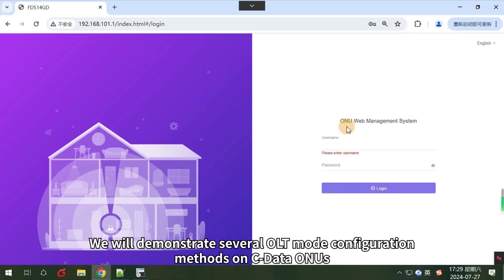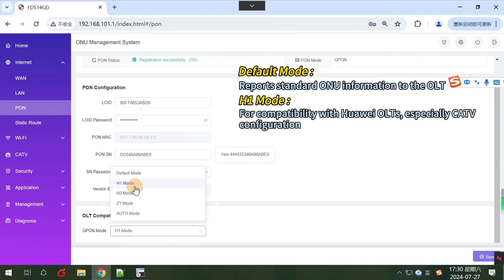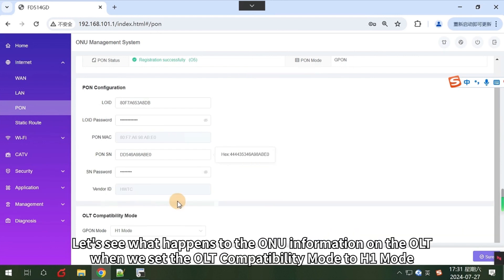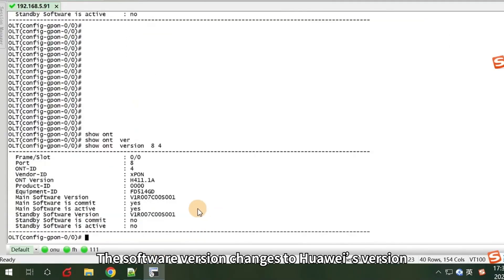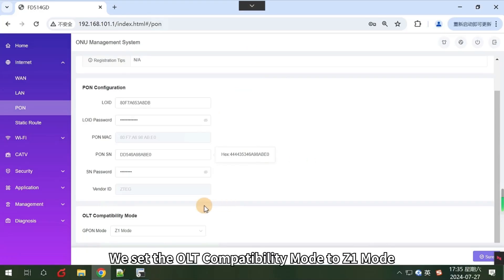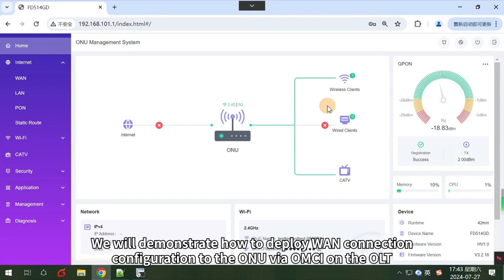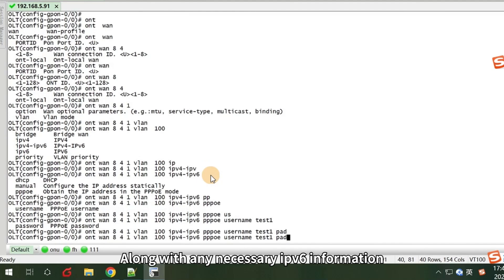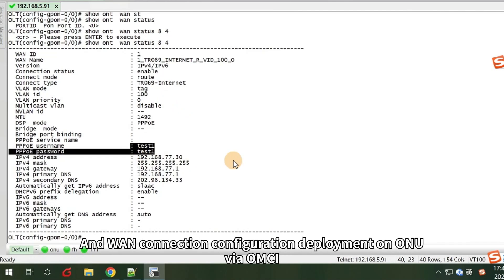OLT Compatibility Mode Configuration on C-Data ONU & WAN Connection Configuration on ONU via OMCI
In this video, we demonstrate five OLT mode configurations on C-Data ONU, and how to deploy WAN connection configuration to ONU via OMCI.

1.There are five OLT Compatibility Modes on the C-Data ONU to configure for the compatible connection with Huawei OLTs and ZTE OLTs. Choose the appropriate mode to configure according to the OLT manufacturer.
Default Mode: Reports standard ONU information to the OLT.
H1 Mode: For compatibility with Huawei OLTs, especially CATV configuration.
H2 Mode: Designed to ensure compatibility with certain Huawei OLT versions that restrict third-party ONUs.
Z1 Mode: Addresses ZTE OLT issues that block third-party ONU access.
Auto Mode: The ONU automatically updates the Vendor ID based on OLT information.

2. Use "ont wan" command line on the OLT to deploy WAN connection configuration to the ONU.
Follow along to ensure successful ONU connection to OLTs of Huawei and ZTE, and proper WAN connection configuration deployment on ONU via OMCI.